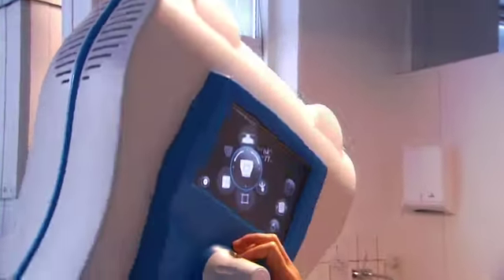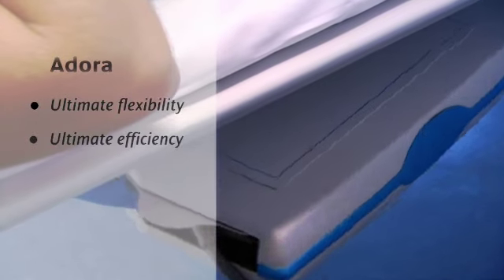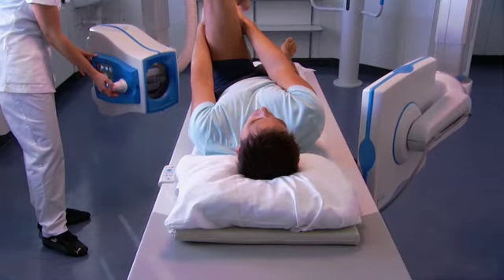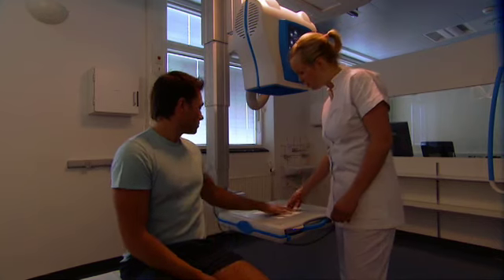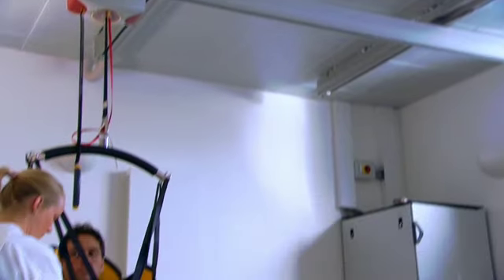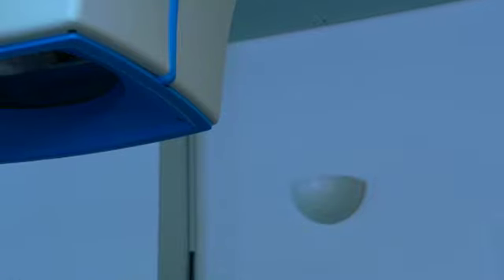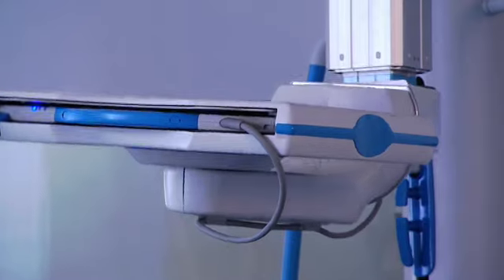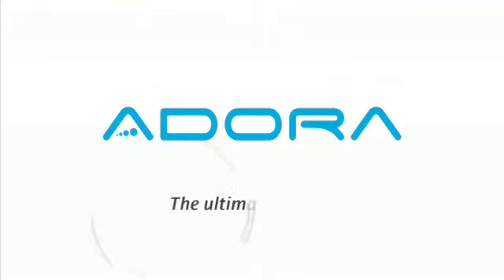Xograph Adora Video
The Adora allows fast, efficient radiography using just a single low dose portable dDR detector. Fully motorised positioning automation ensures that no manual handling of the equipment or patient is necessary. for more information.